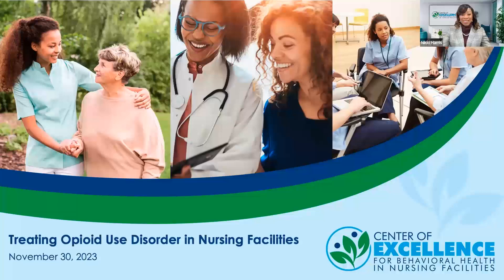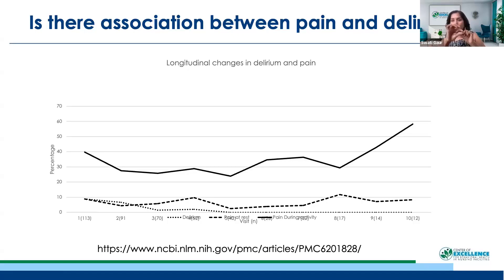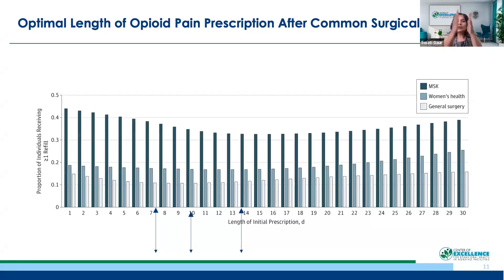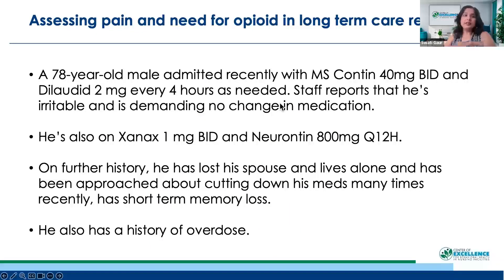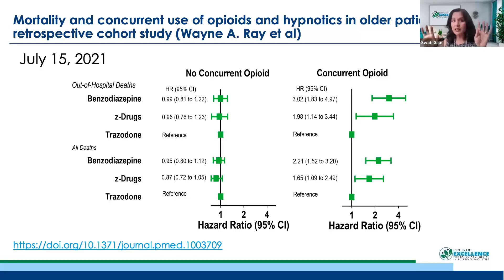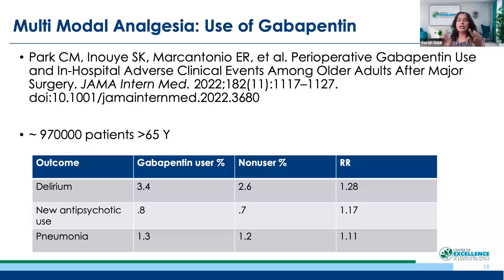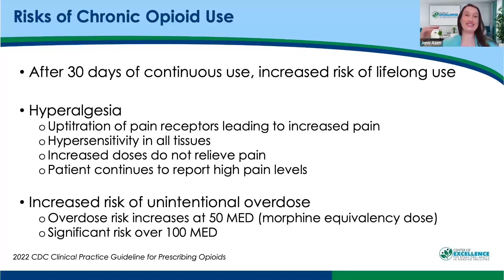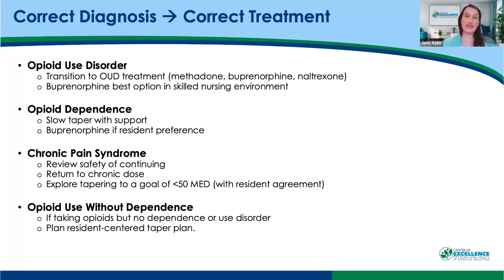Treating Opioid Use Disorder in Nursing Facilities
This training is designed to equip nursing facility staff with the knowledge, skills, and tools necessary to provide effective and compassion care to residents diagnosed with an opioid use disorder.